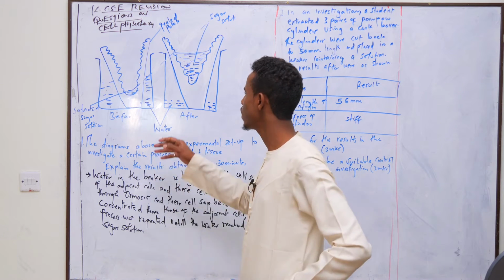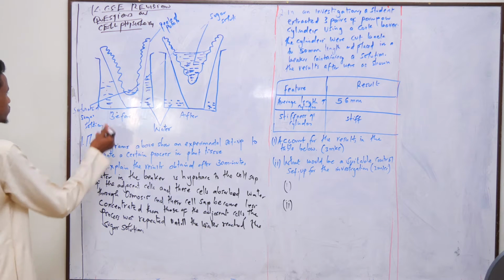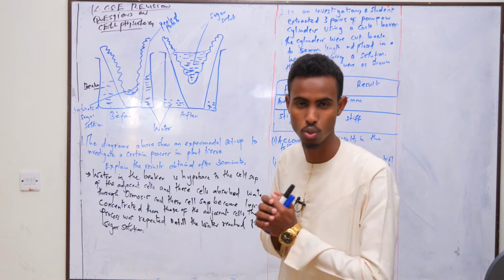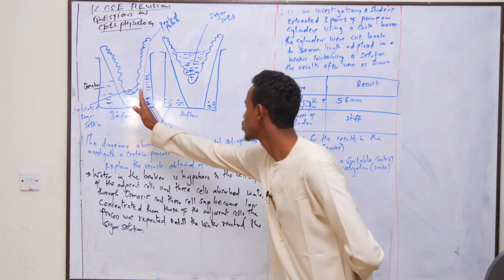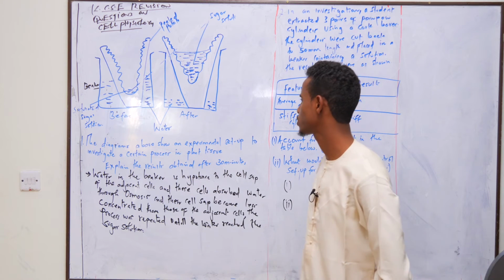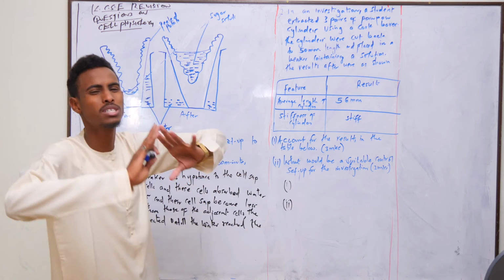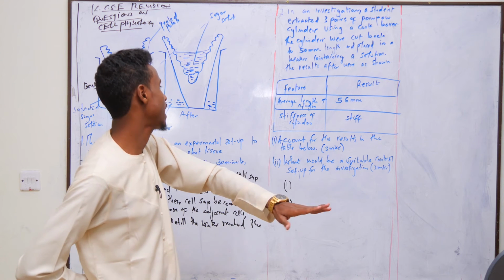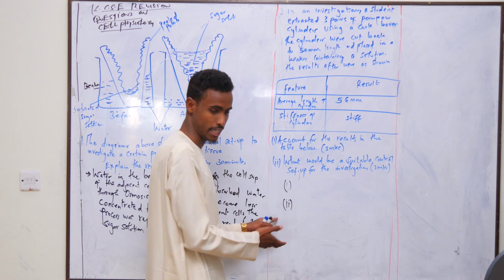KCSE QUESTIONS ON OSMOSIS